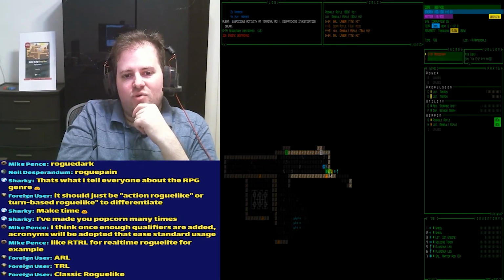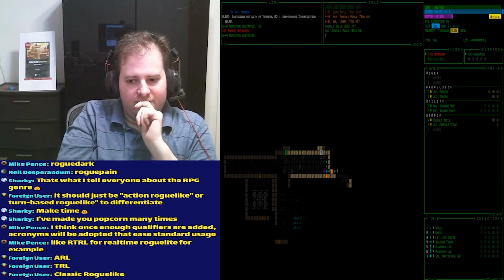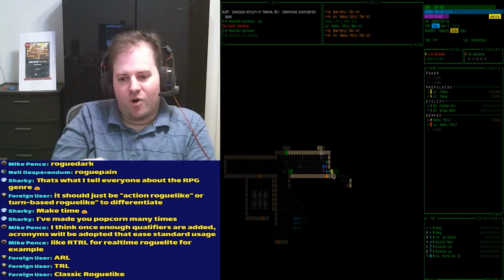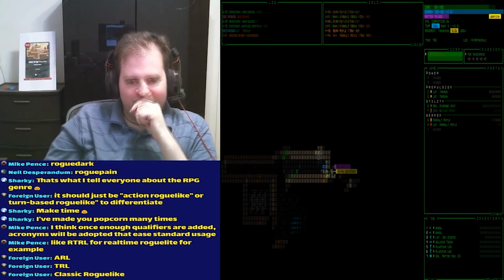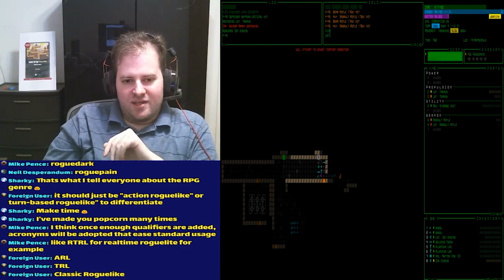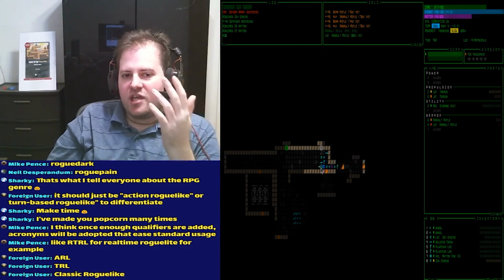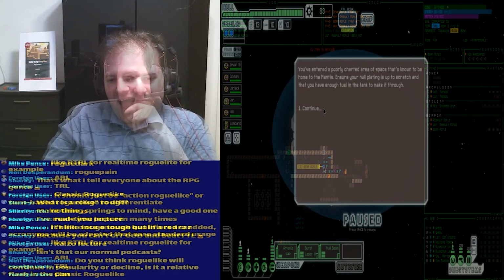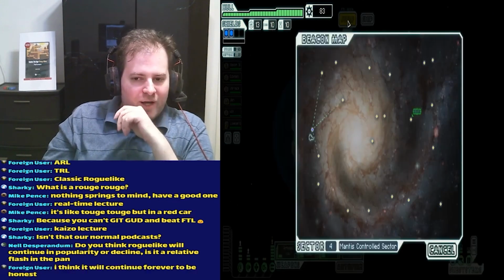Examining Roguelike Design | Game Design Lecture Series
For this lecture, we focused on the rise of roguelike design and tried to put a valid definition up for all the varieties of design.

1:11 -- What is a Roguelike
6:25 -- What is a Roguelite
13:23 -- Soulslike Design
18:04 -- Procedural Generation
28:38 -- Understanding Variance
36:40  -- Hard and Soft Randomization
55:06 -- Persistence
1:05:00 -- Defining Rogues
1:10:16 -- Conclusion

SUPPORT GAME-WISDOM